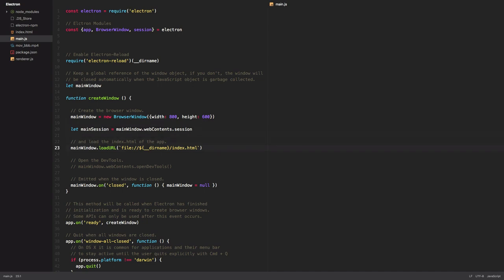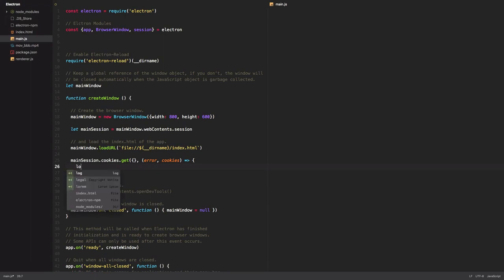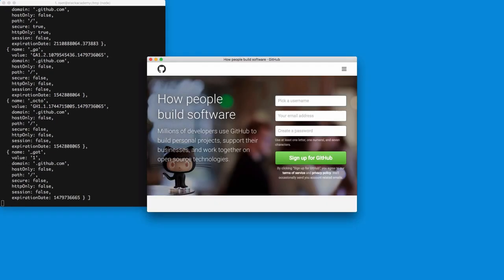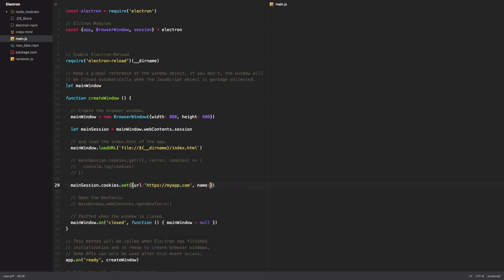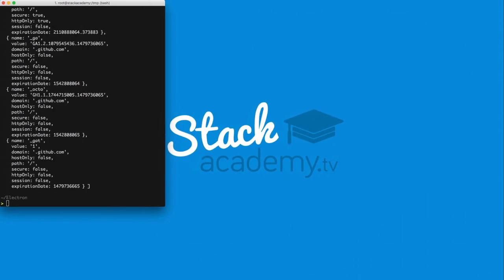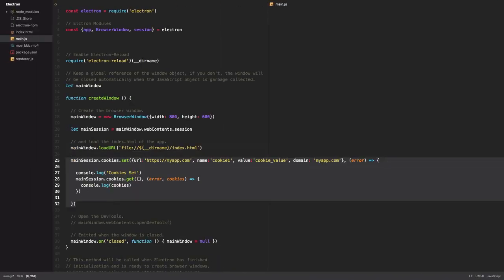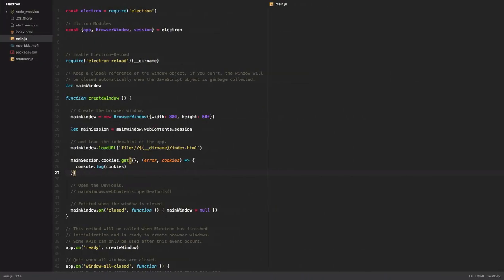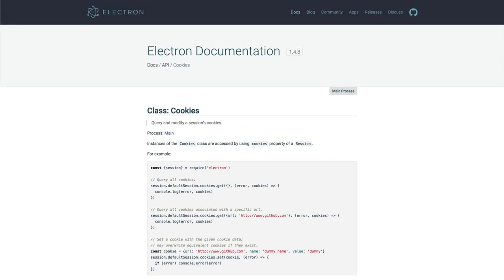Master Electron: Desktop Apps using HTML, JavaScript & CSS : Session: Cookies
Master Electron: Desktop Apps using HTML, JavaScript & CSS
The Complete Electron course for learning to build Cross Platform Desktop Apps using HTML, JavaScript & CSS